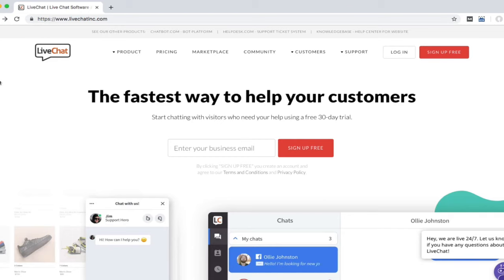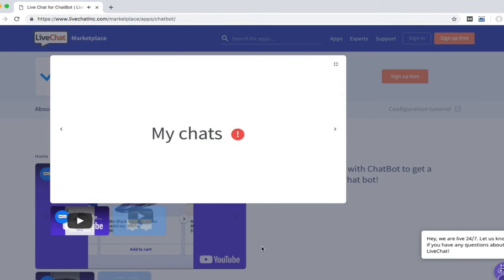How To Use Chatbots To Boost Your Business’ SEO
This is a web series. for more SEO TV webisodes.

Video #15: How To Use Chatbots To Boost Your Business’ SEO

Intro:

You might have heard that chatbots are the next big thing in digital marketing - SEO included. Business owners looking to enhance the relationship with their customers online should consider adding a chatbot to their website. Chatbots can help you with your customer retention, increasing your conversion rates, and through that, boosting your rankings. But you might still be asking yourself: how to use chatbots to boost your business’ SEO?

Are chatbots for you?

First of all, you need to make sure that having a chatbot will indeed improve the experience on your website. Chatbots are most readily used by young females so if your business caters to this demographic, having a chatbot might be a good idea. For example, if you’re selling beauty products, having a chatbot could be a great way of helping your customers search or even try out your products online. A great example of how successful this strategy is are brands such as Sephora.